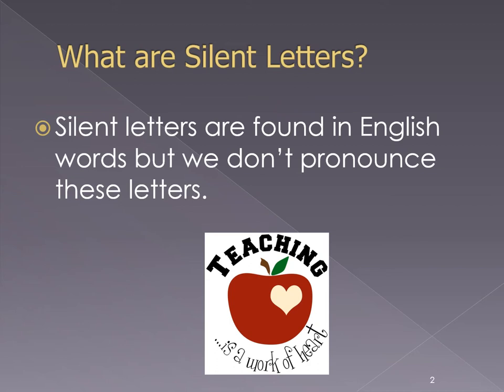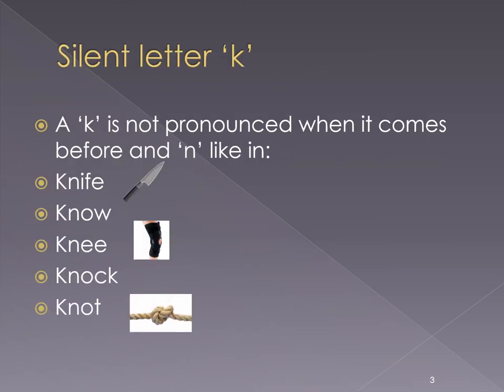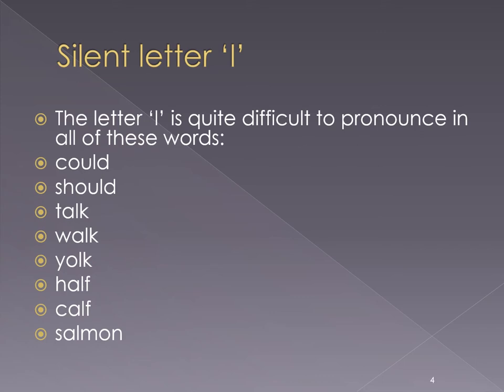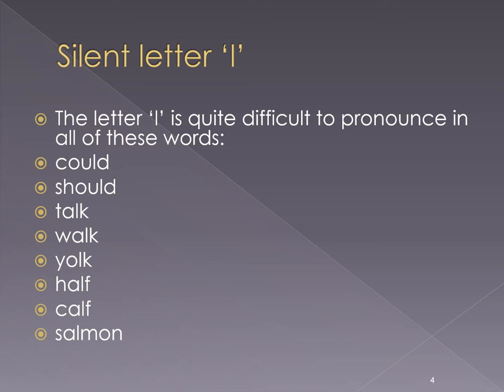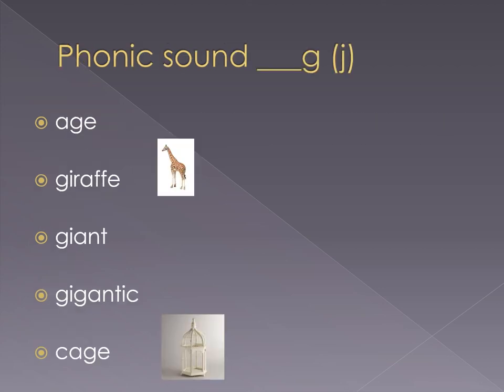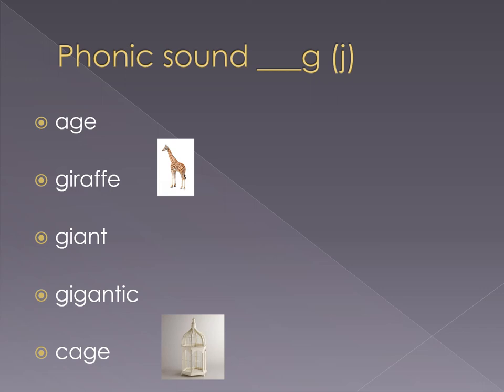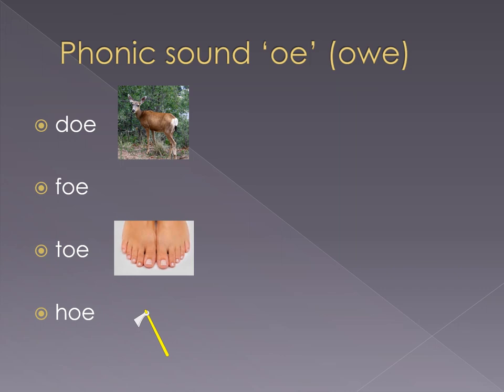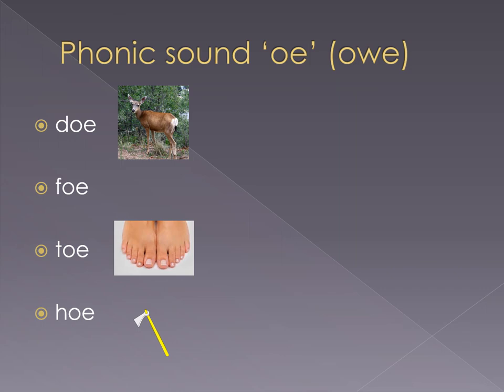Grade 3 Term 3: English - Phonics 'l' (silent), 'k' (silent), 'g' (j), 'oe' (owe)